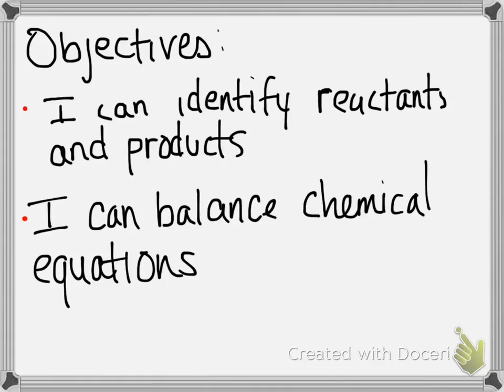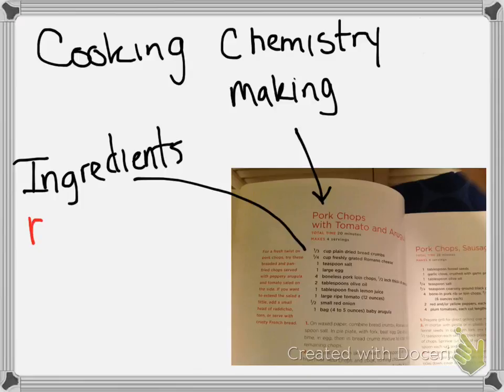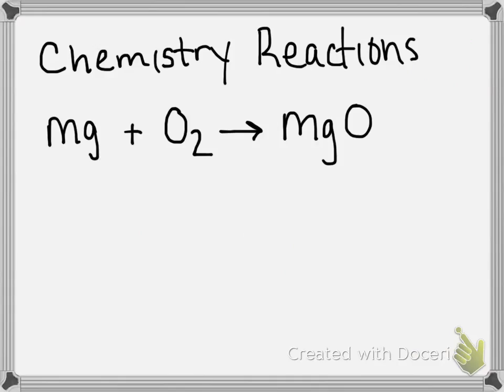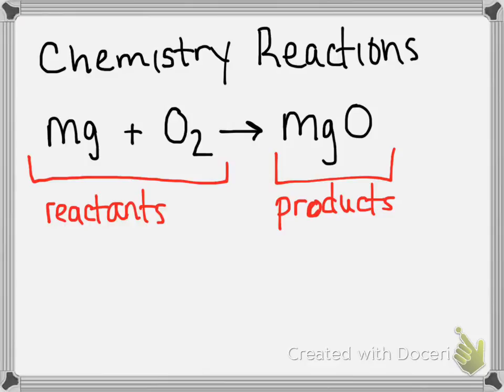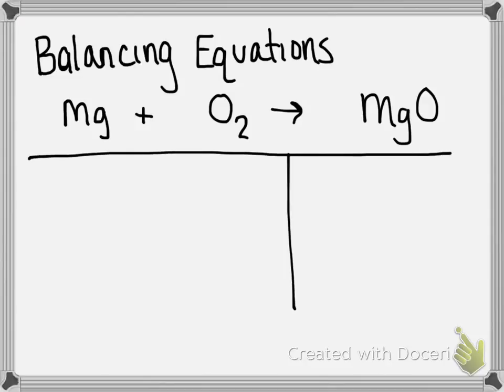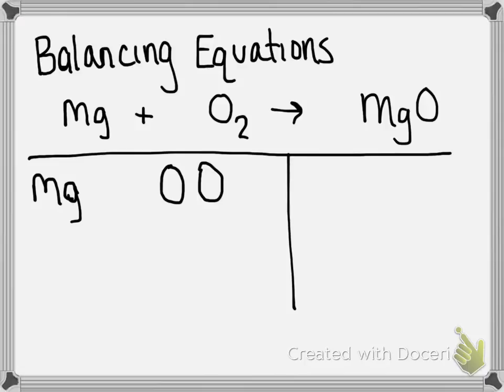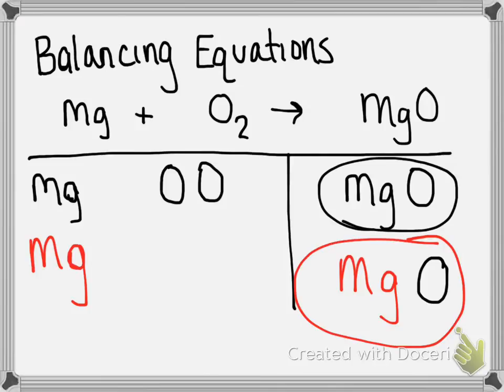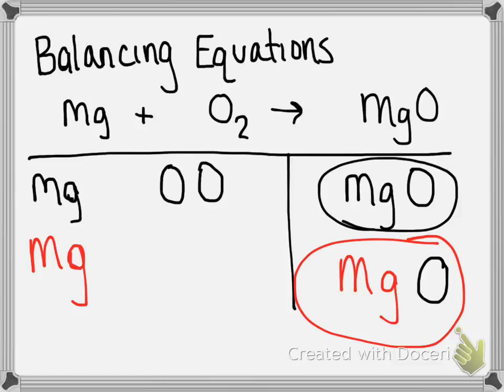CCS.4 balancing equations